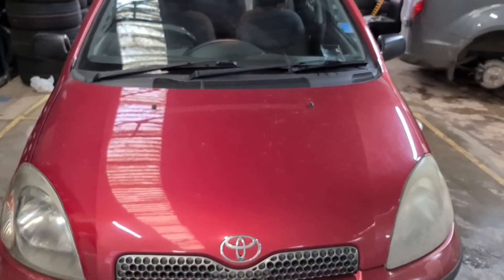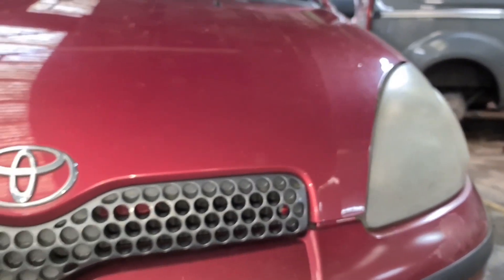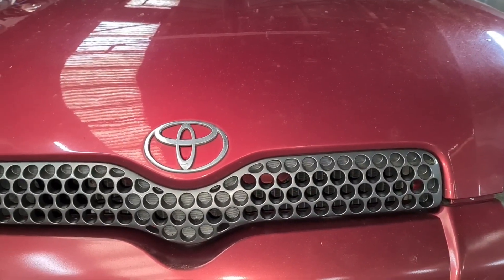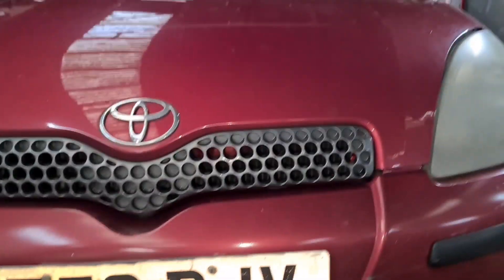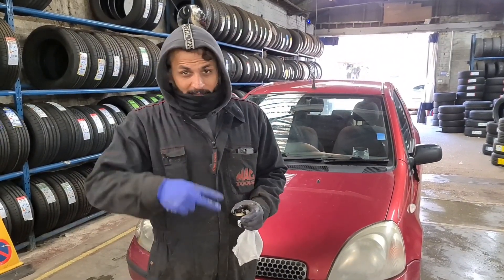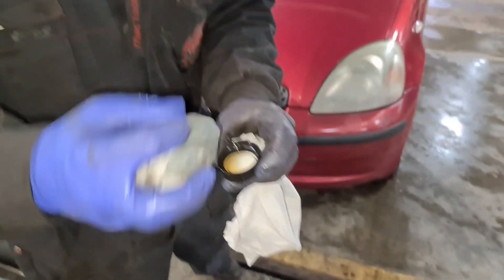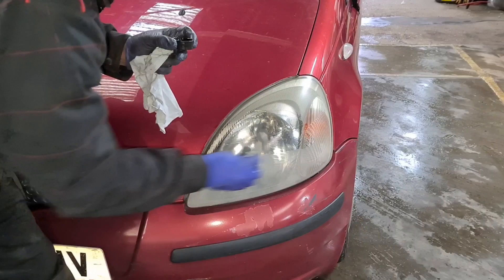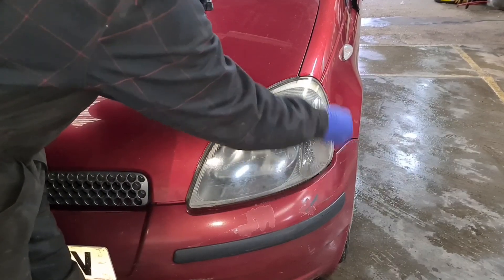how to restore headlight | FREE | QUICKFIX | EASY Full HD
Using oil and cotton rag for headlight restoration. Its easy doesnt cost much and does the job but remember its only temporary. If you're gpne in for mot and the car is failed on headlight lens then try this simple method but make sure its dried. And you can also use toothpast and a soft brush.

Like i said its only temporary so if you want permanent solution then my advise would be to buy new or used headlight unit online.